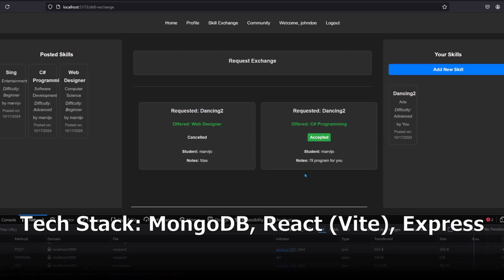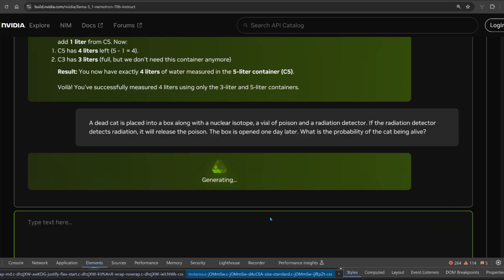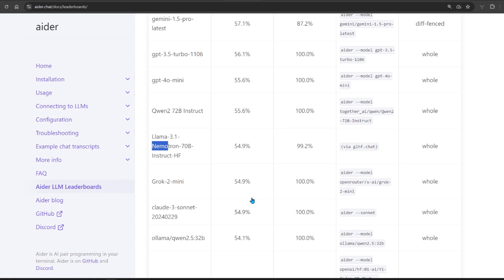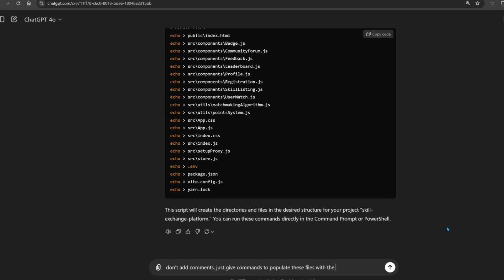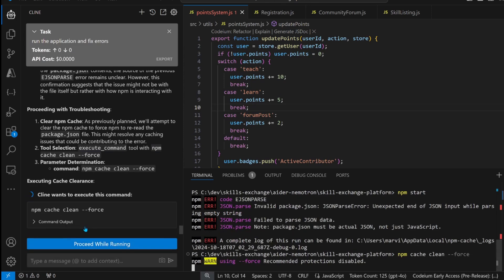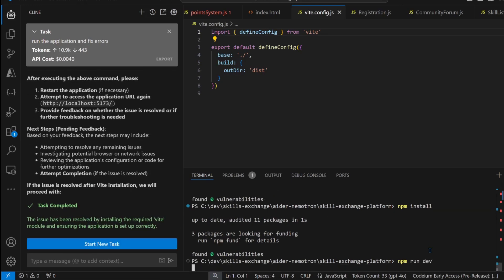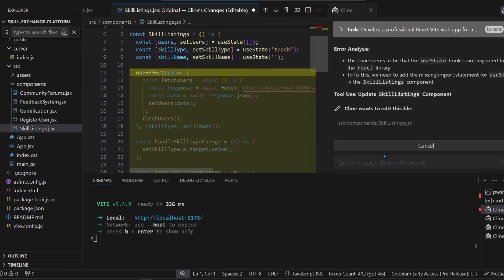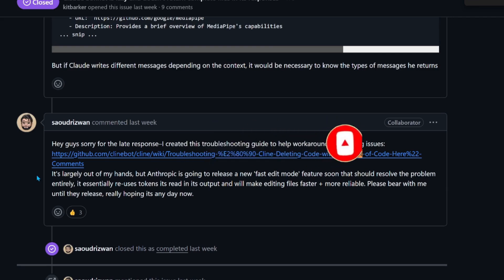Nvidia Llama 3.1 Nemotron Code Tested in Cline